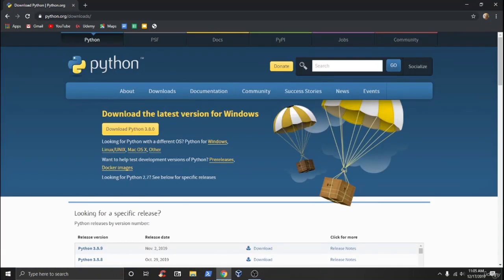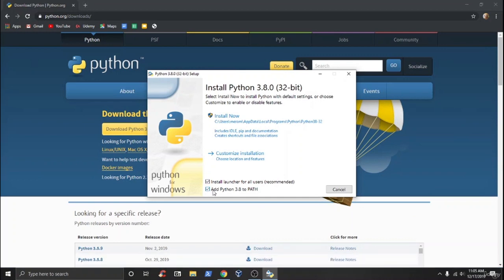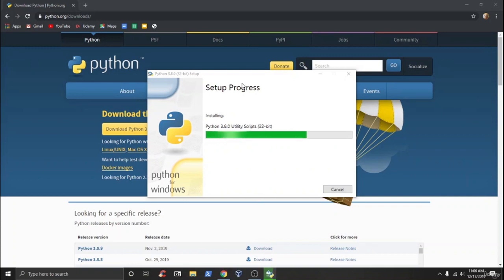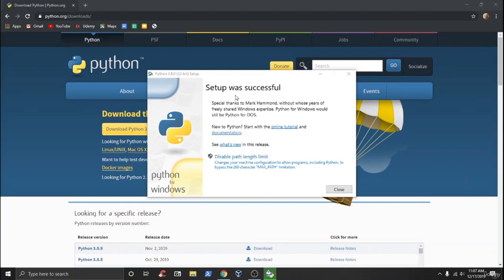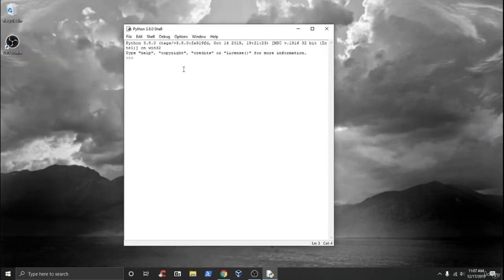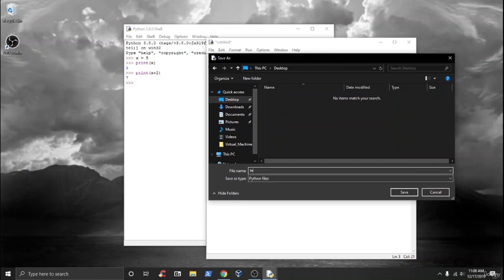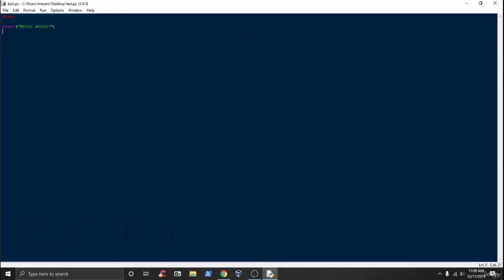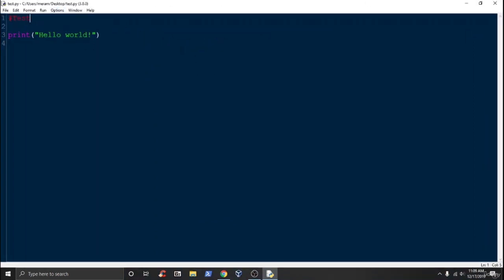2. Installing Python || The Art of Doing: Get Coding With Python || Skilled Animator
Hello, my name is Michael .  I am an experienced educator, life long learner, and a self-taught programmer.  I hold official Bachelor's Degrees in Music Industry, Education, and Physics, a Master's Degree in Mathematical Science, and a certificate in Software Development from Microsoft.  While I owe my extensive knowledge base in Music, Physics, Mathematics, and Education to the many great educators I have worked with, my understanding of Computer Science is all my own.

I have never taken an "official" computer science course; I am completely self-taught.  However, do not let that deter you from taking this course!  Instead, let it motivate you that you too can learn anything you want to.  Not only have I done it, but I've come to realize what works best for the self-taught programmer, and I have perfected the process!

Combining my expertise as an educator and my own personal interest in self-taught computer science led me to a telling realization;  most educational material for the self-taught programmer is NOT EDUCATIONAL AT ALL.  Instead, it falls into one of two categories:

Writing small "snippets" of programs that taken out of context, seem to serve no purpose at all and frankly, are beneath the user.  Prime examples include using a for loop to print out all even numbers from 1 to 100 or using if statements to respond to generic user input.  Here, users are bored and aren't challenge to create anything with meaning.  There is little purpose other than gaining what is essentially factual level knowledge.  It is a waste of your time.

Watching others code whole "applications" without a true understanding of what is going on.  These are programs whose scope is beyond the user in which there is no clear guide to walk the user through the thought process without just giving them the answers.  Here, without proper support and guidance, the user just defaults to letting someone else unfold the solution for them.  There is little engagement in watching someone else work and rarely a thought generated on one's own.  It is a waste of time.

Yes, I will admit that some learning does take place in doing simple tasks or watching others complete complicated tasks.  In fact, much of how I learned was done this way.  However, I'm telling you it pales in comparison to the learning that takes place by DOING meaningful and appropriately challenging work.  This is the art of doing. In this FREE course, I hope to give a glimpse into my teaching style and help you begin your journey to mastering Python and computer science!

Fundamental concepts of computer science that are transferable across ALL programming languages.
Foundations of the Python language.
How to actually write YOUR OWN programs. You will not sit back and watch. You will DO!
Includes 4 "Challenge Problems" that include, a problem description, detailed guide, example output, and completed code.
A working computer with internet connection and access to a web browser.
A desire to learn!
Who this course is for:
Beginner programmers who are looking for an opportunity to learn though application rather than direct instruction.